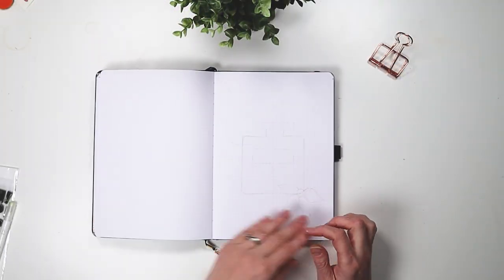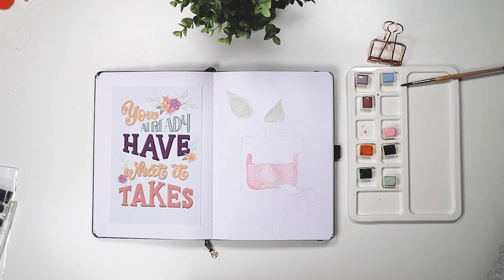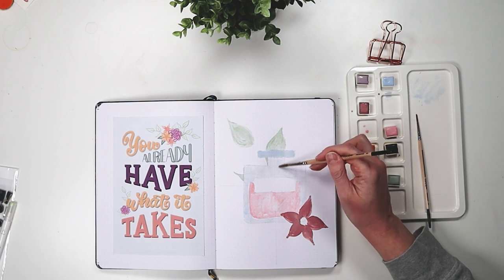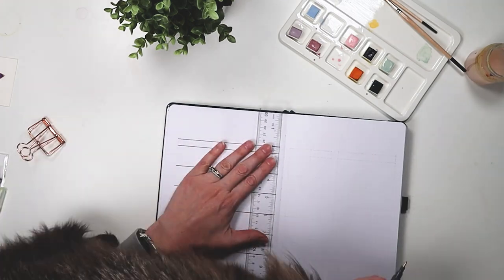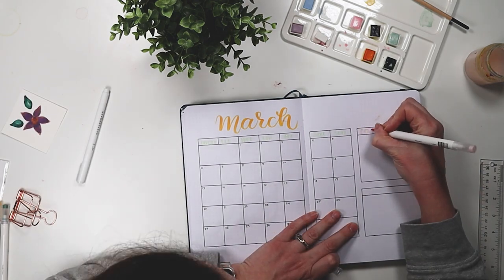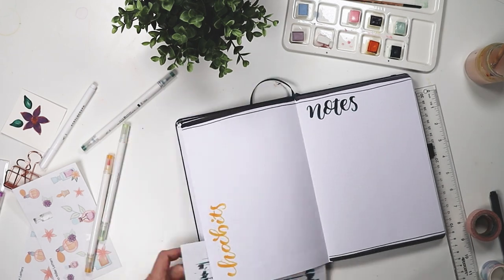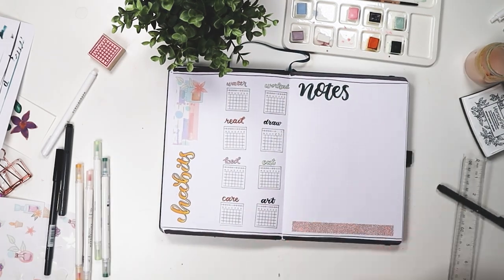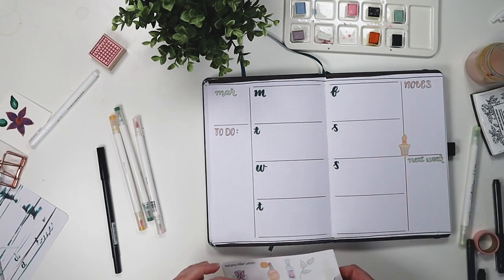March Bullet Journal Setup 2023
Sharing my March Bullet Journal Setup. I am using a perfume and florals theme in my journal. Starting with some watercolour in my journal, I also use some stickers, that are available as a free digital download for my email subscribers.

For my blog, you can check out this link:

And as mentioned in my video, I am tagging some of my favourite accounts on IG:

March Bullet Journal Supplies:

     - 20 Purple from Tropicals
     - 21 Yellow from Tropicals
     - 96 Deep Moss from Woodlands
     - 109 Periwinkle from Vintage Pastels
     - 110 Sage from Vintage Pastels
     - 118 Dark Rose from Vintage Pastels
     - 119 Apple Blossom from Vintage Pastels
     - 120 Dusky Mauve from Vintage Pastels